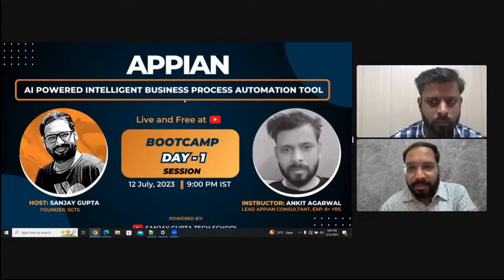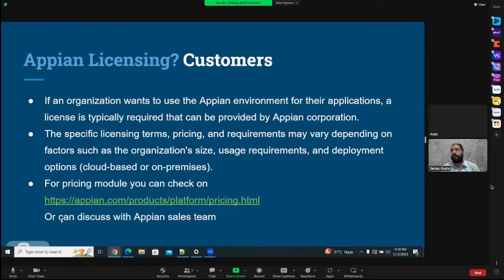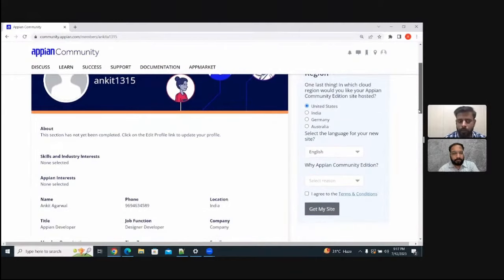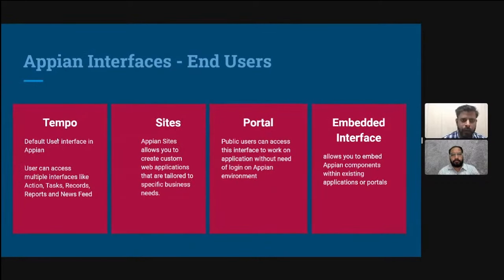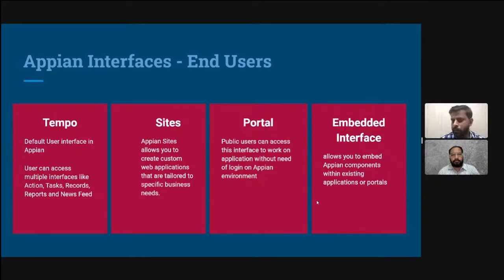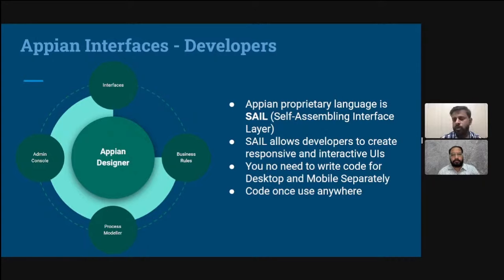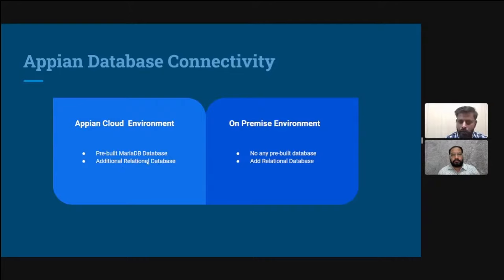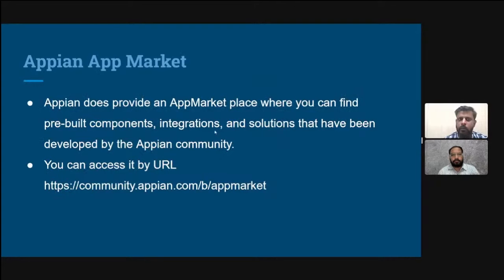Day 1 | Appian | AI Powered Intelligent Business Process Automation Tool | An Overview Session